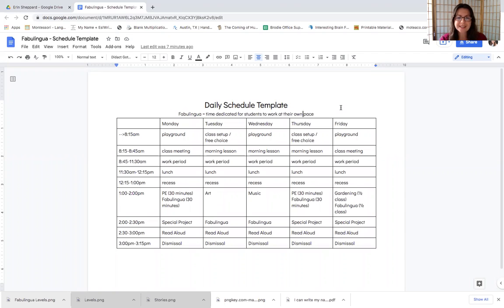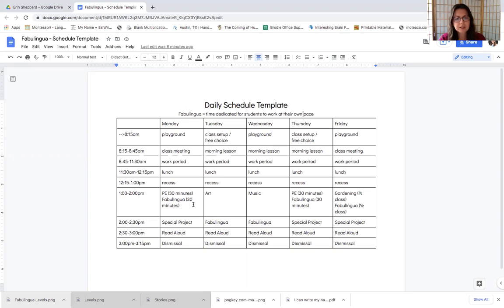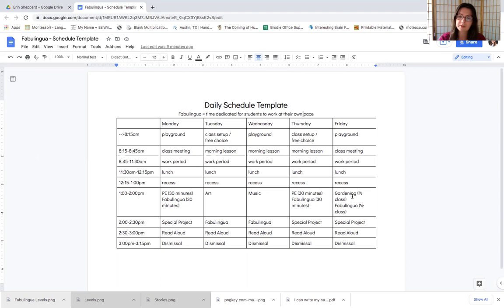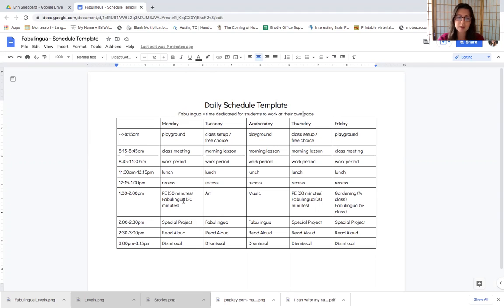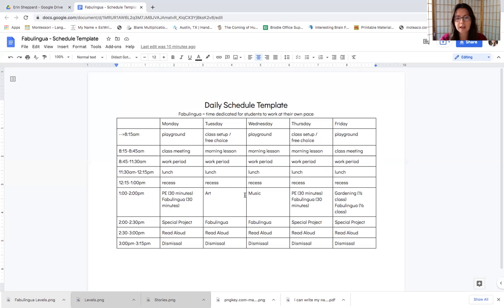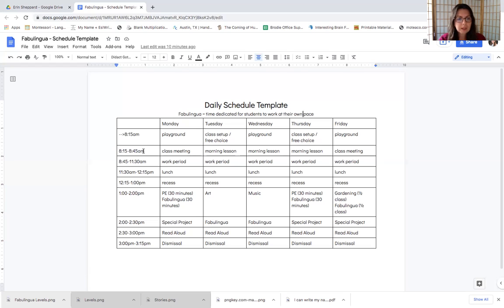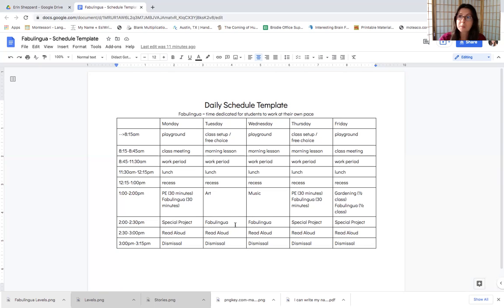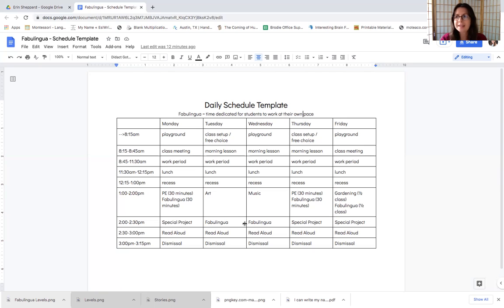Daily Schedule Template (Elementary Teacher Case Study, FabuLingua)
Fabulingua is a second language learning platform for early childhood based on an innovative storytelling method. Through the use of engaging animation and a unique and effective learning method, we turn children’s stories into interactive language-learning assets.